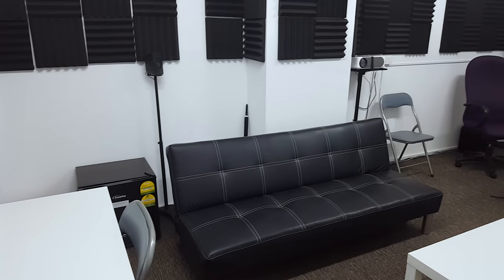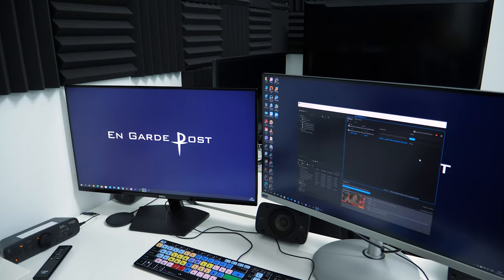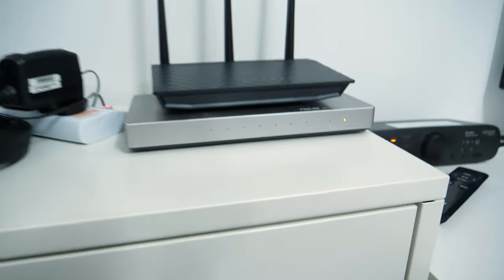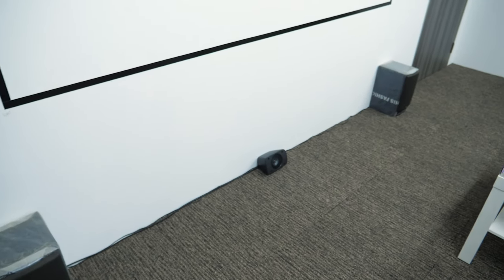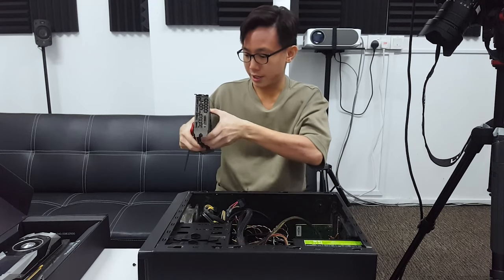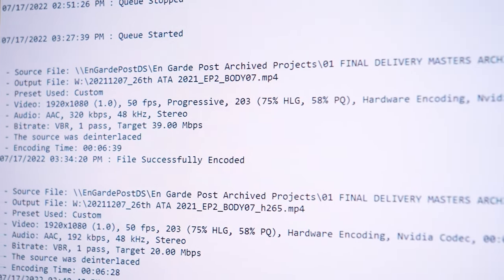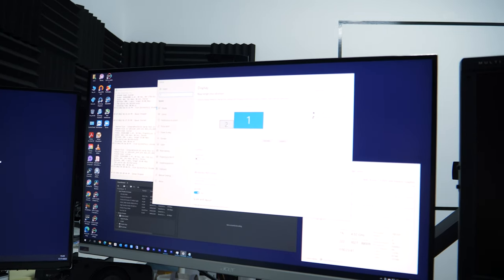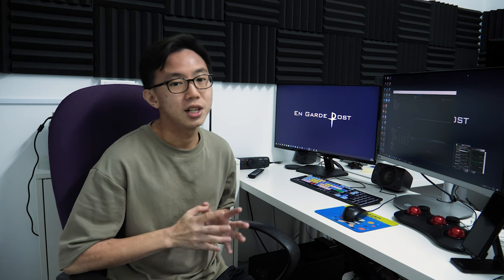How to Build a Post-Production House: Episode 1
In this first episode of How to Build a Post-Production House, we upgrade our main editing workstation to a graphics card that can output HDR to our monitor.

BluJav Reviews: The Lumos Auro Projector – Can it be used for a proper home theatre?